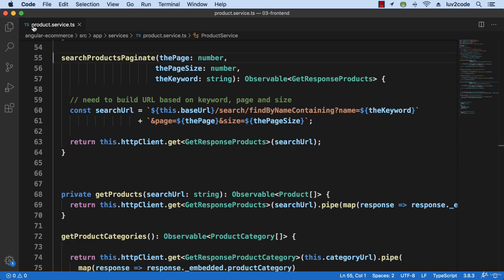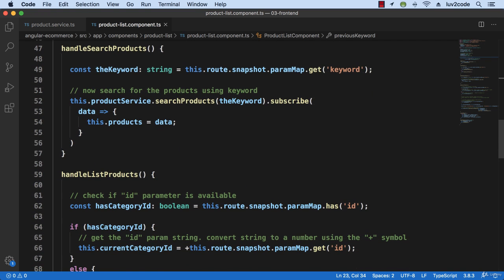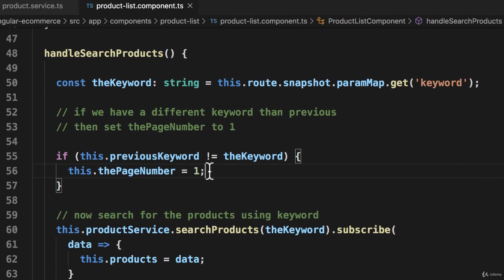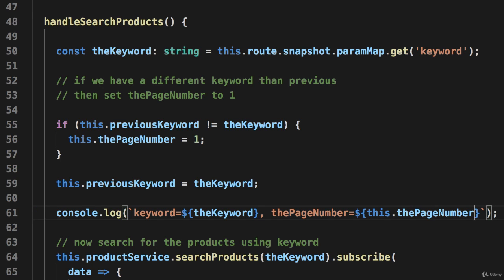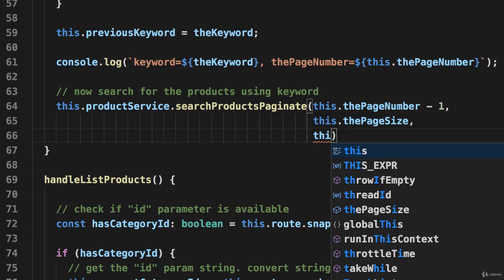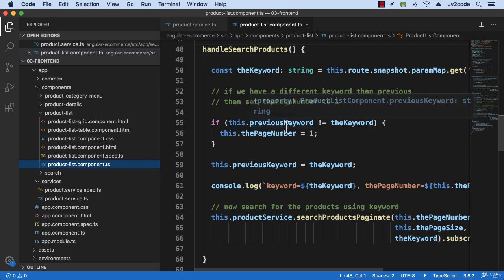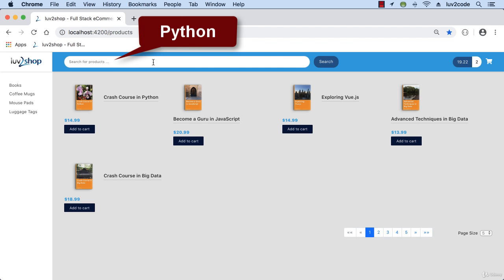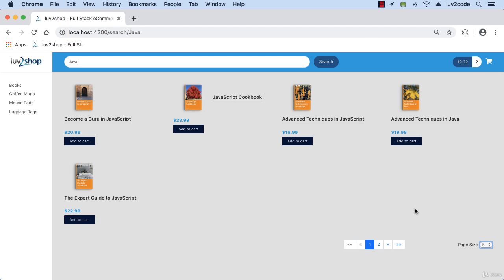014 Angular Project Pagination Keyword Search Update ProductListComponent 1514